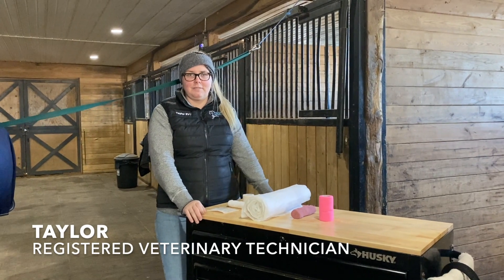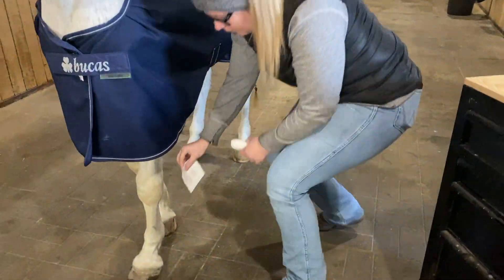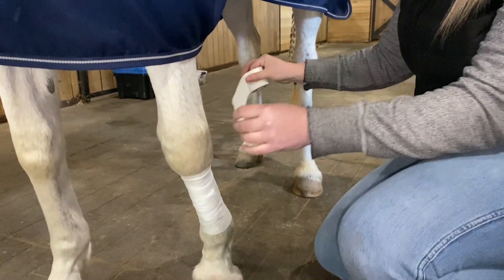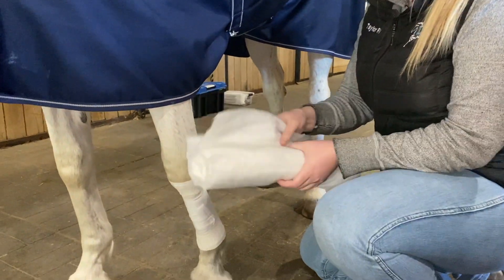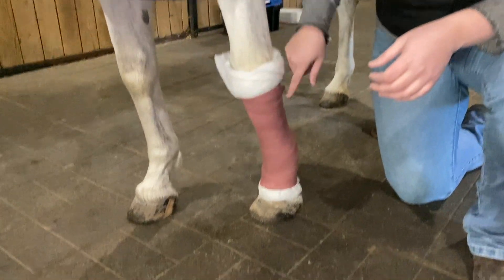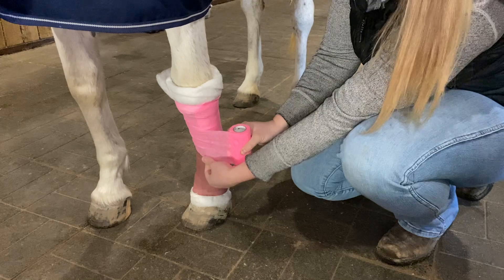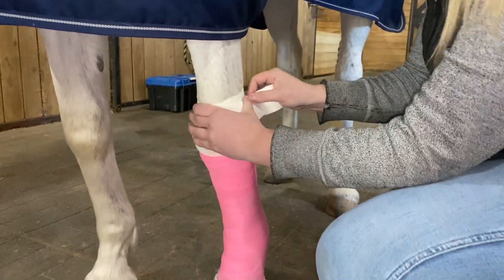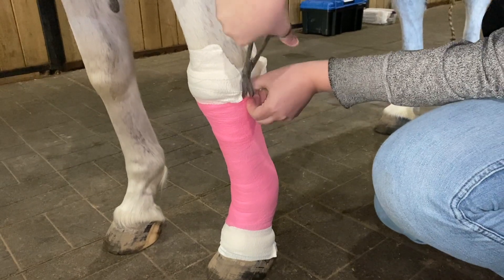How To: Equine Lower Limb Bandage | Troy Equine Services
Follow along with the veterinary technician as she demonstrates how to prepare and apply a lower limb bandage on a horse.